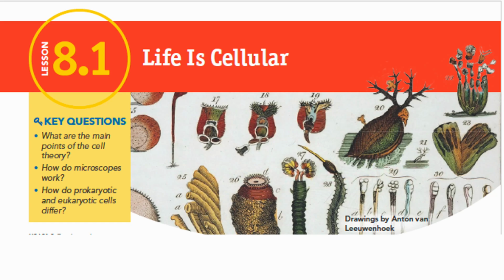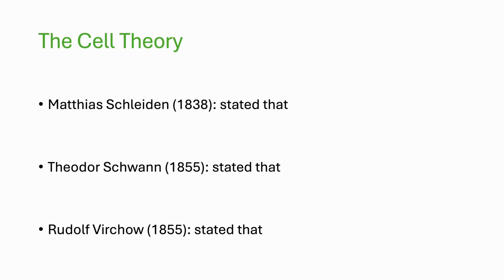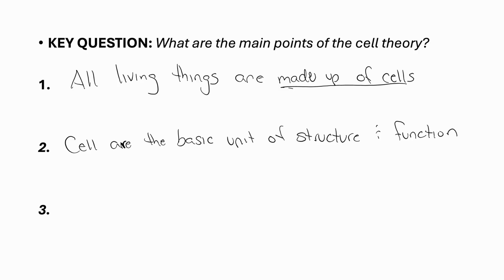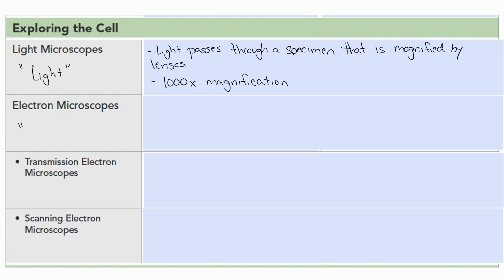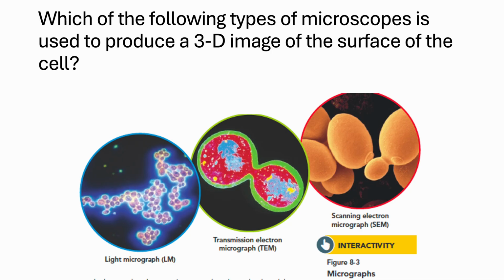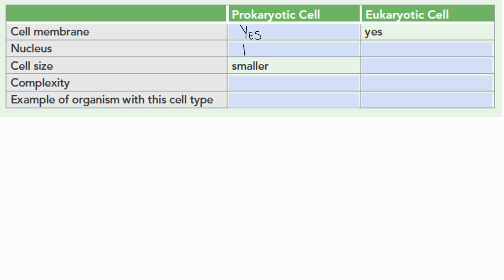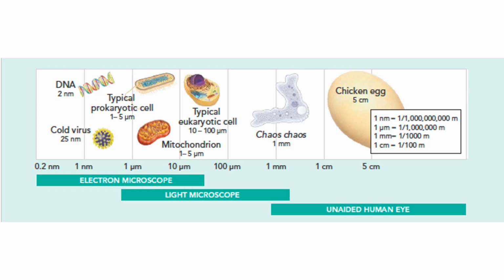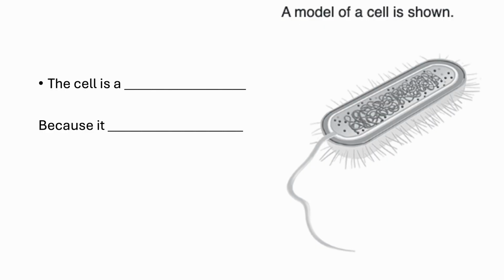Life is Cellular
The video describes the main points of the cell theory, how microscopes work, and the difference between prokaryotic and eukaryotic cells.

OBJECTIVES
8.1.1 Explain the main points of the cell theory
8.1.2 Explain how microscopes work
8.1.3 Compare prokaryotic and eukaryotic cells